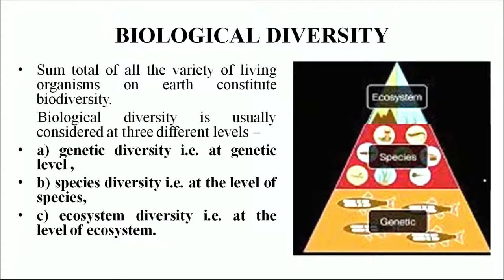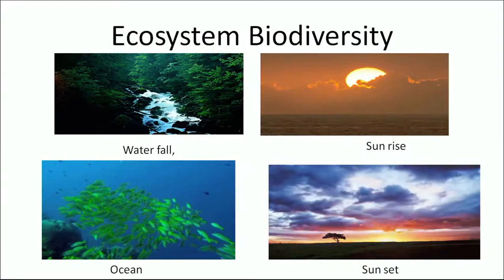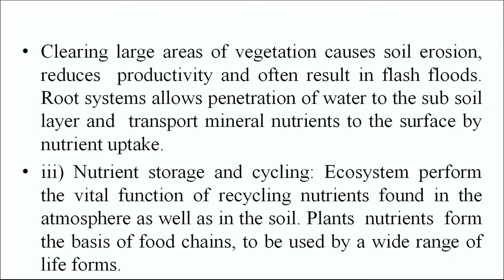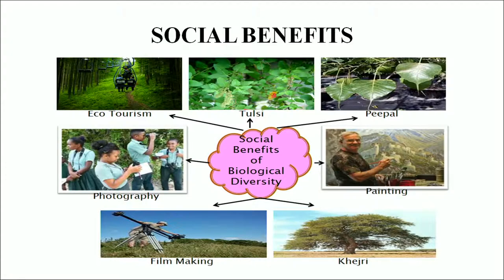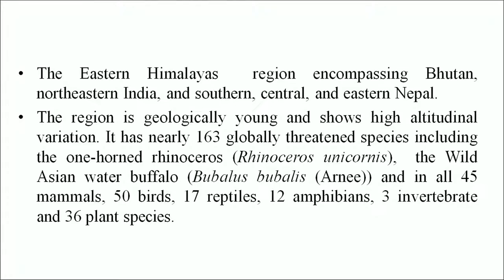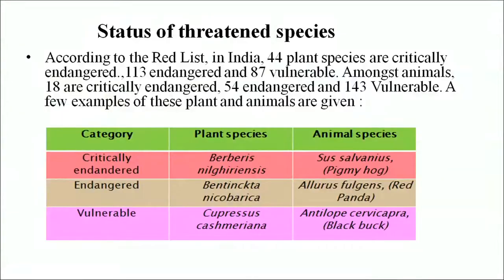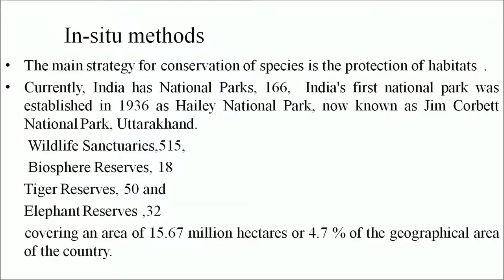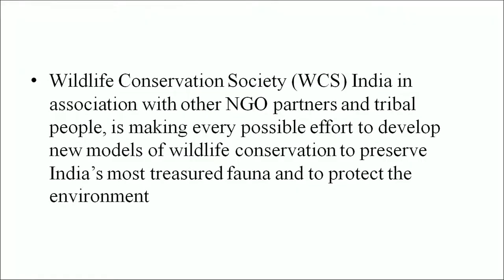15 Biodiversity Conservation Sr. Secondary 333